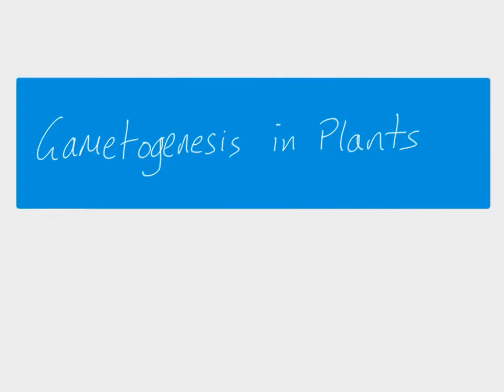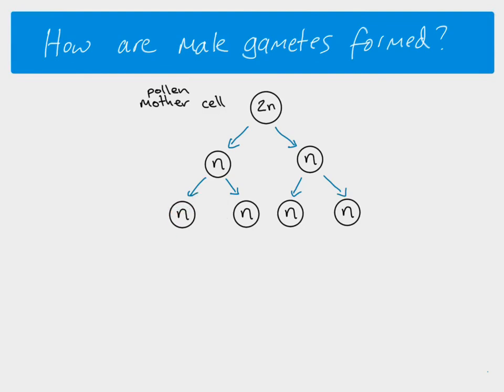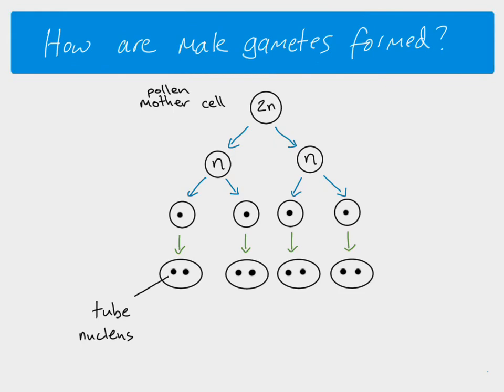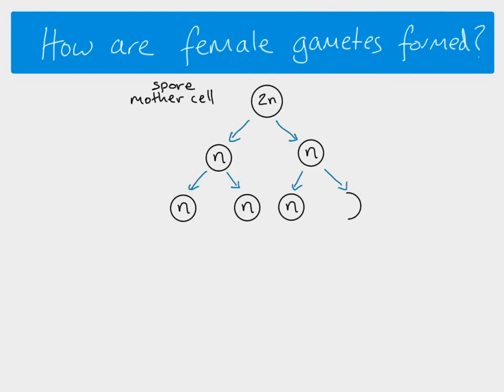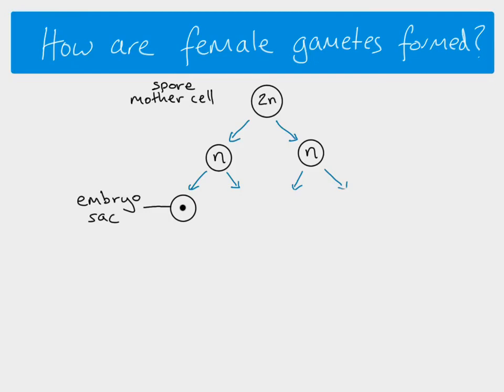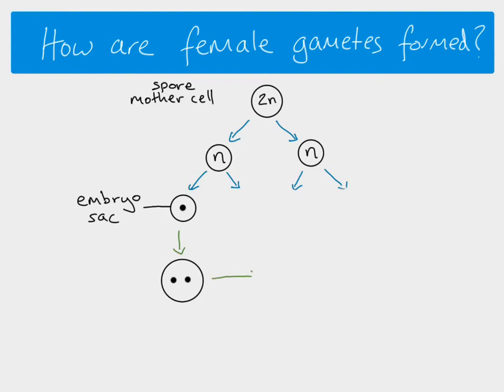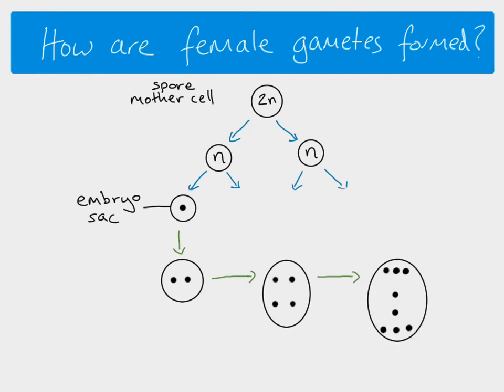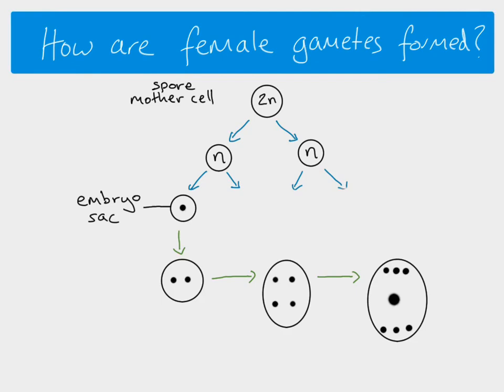A2 gametogenesis in flowering plants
A Level Biology, A2 level. Topic inheritance & Genetics - An description of gametogenesis in flowering plants.